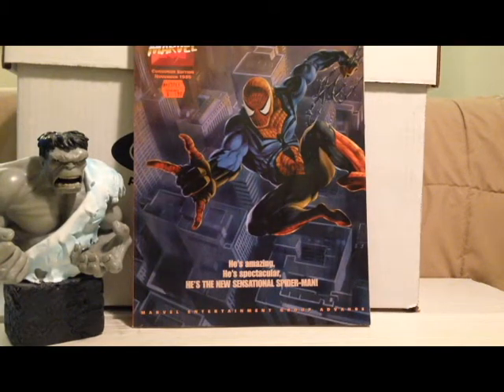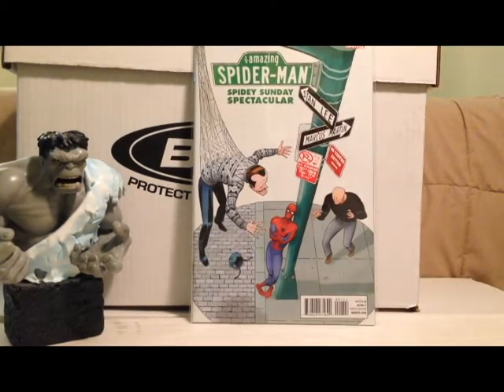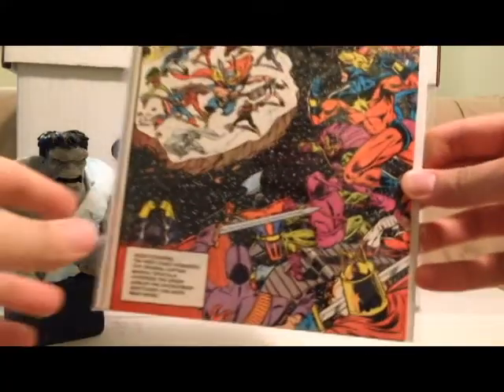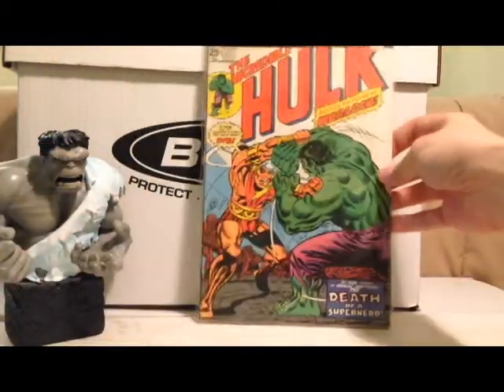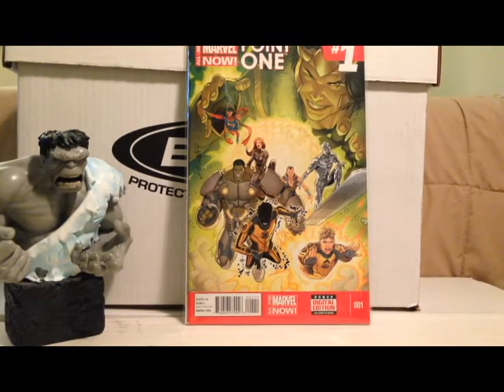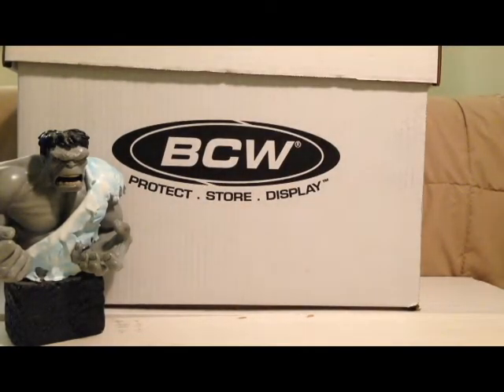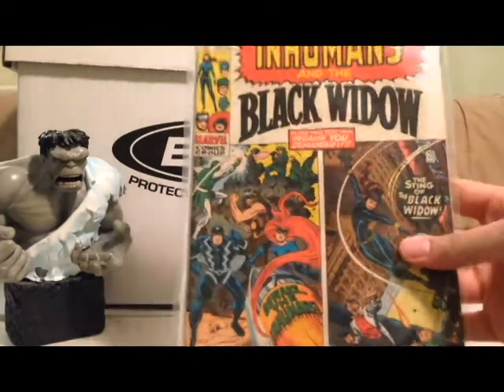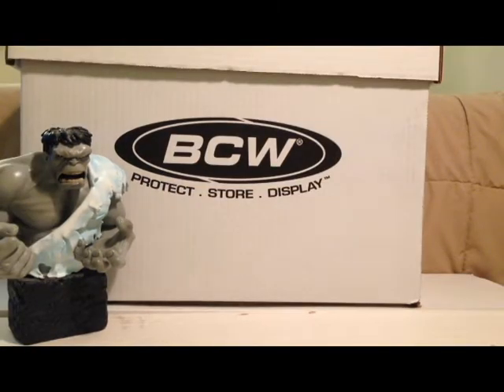Comic Haul: Silver Aging it Up and Some Random $1 Bin Books + Spideyfan78ct Contest Entry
Some silver age and dollar bin books from the past week + Spideyfan78ct Contest Entry